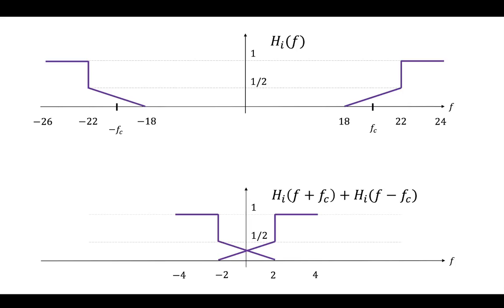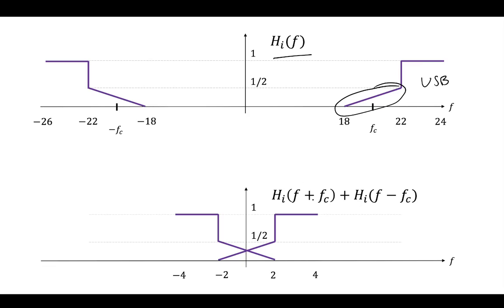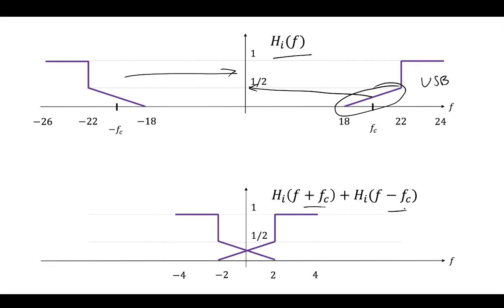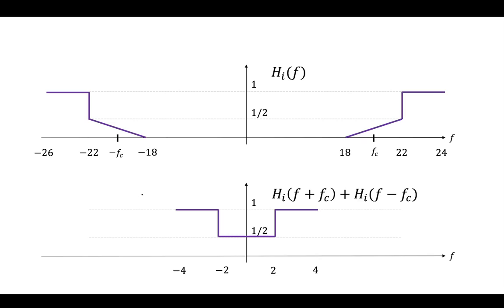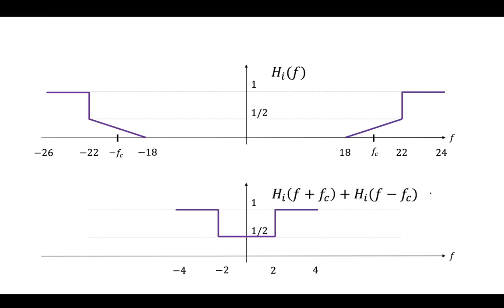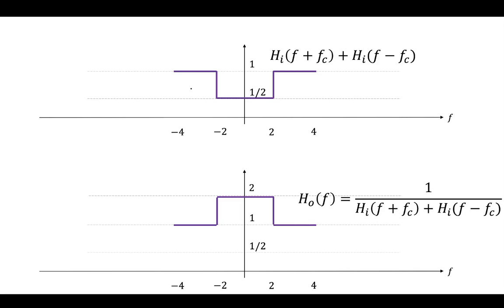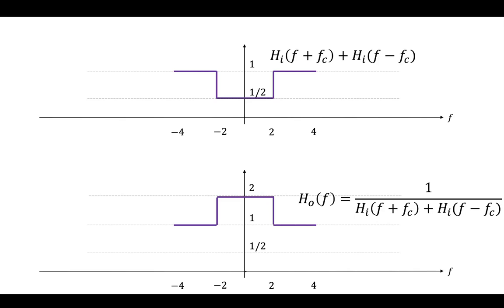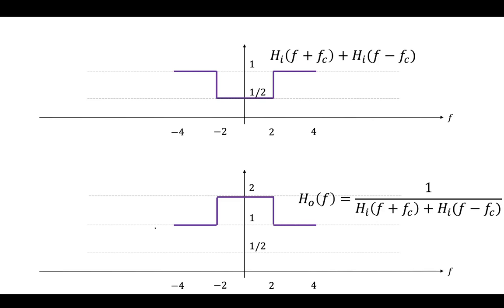6 - 4.4.3 Designing the VSB Complimentary Output Filter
An example of complimentary filters.